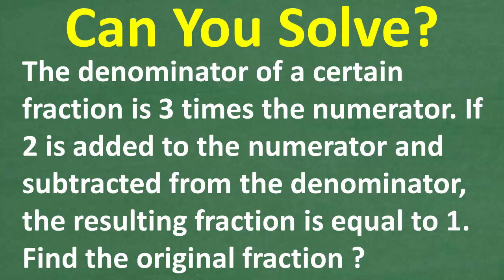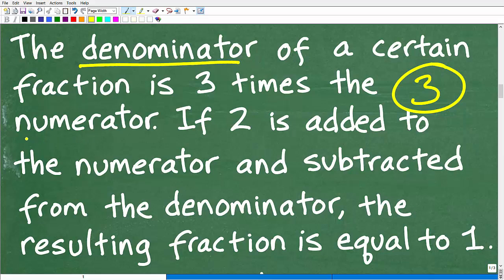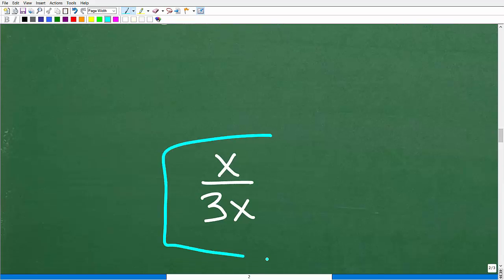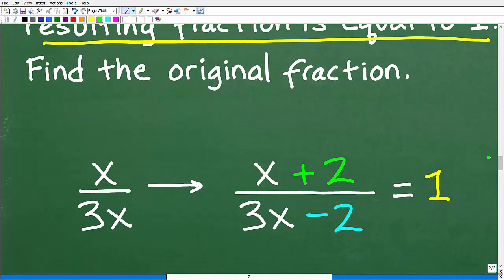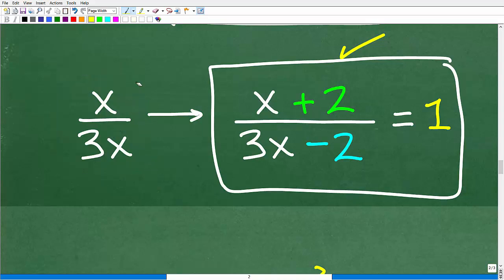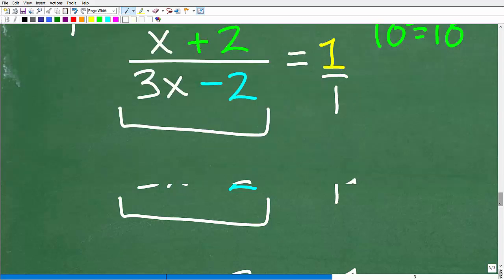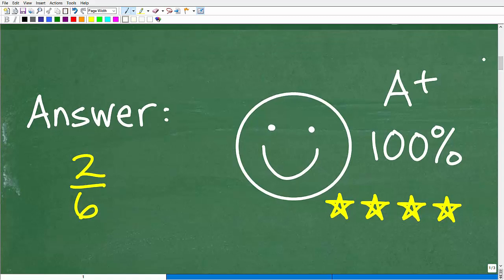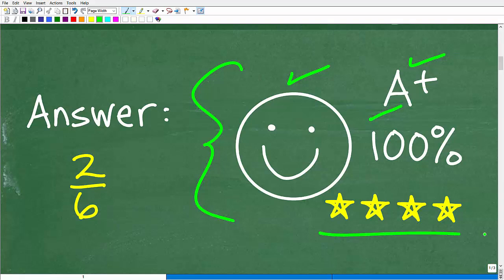Can You Solve This Math Word Problem? Find the Original Fraction!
Can you solve this tricky algebra fraction puzzle? 🧩 The denominator of a fraction is 3 times the numerator. If 2 is added to the numerator and 2 is subtracted from the denominator, the new fraction equals 1. What is the original fraction? 🤯
In this video, I'll break it down step by step and show you how to set up and solve the equation to find the original fraction!
📌 What You'll Learn:
✔️ How to write equations for word problems
✔️ Solving for an unknown fraction using algebra
✔️ Step-by-step explanation of the fraction equation
✔️ Common mistakes to avoid when working with fractions

• HOMESCHOOL MATH
• COLLEGE MATH